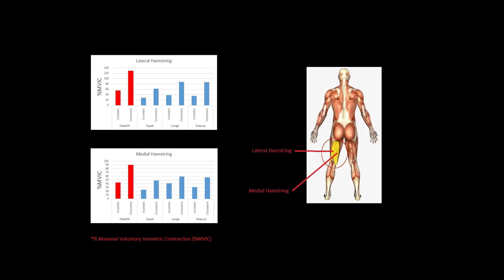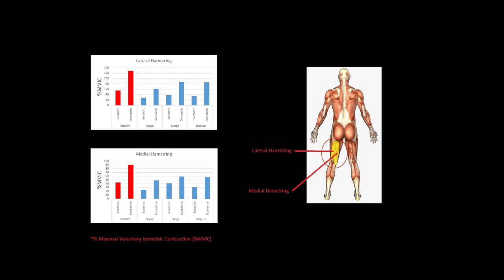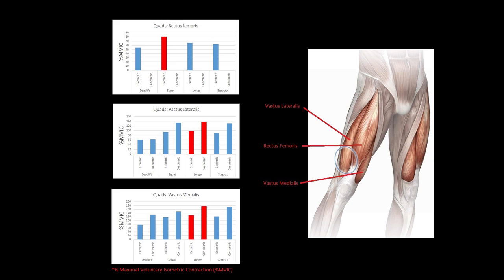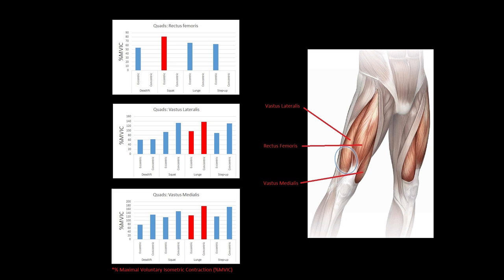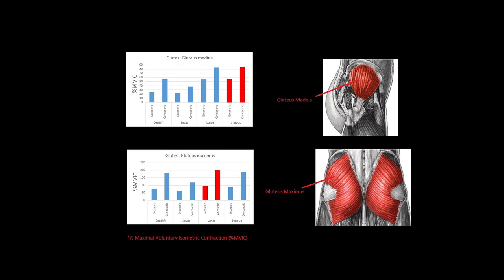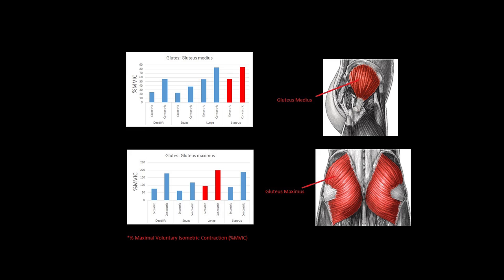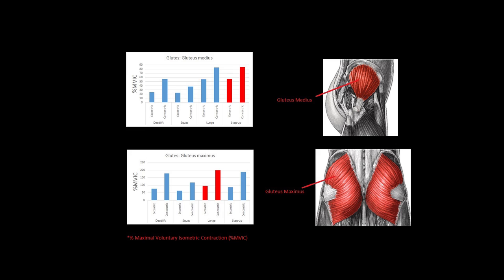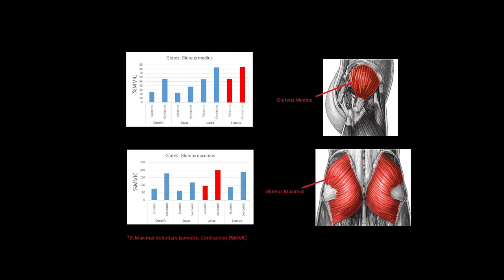EMG MUSCLE ACTIVATION: LEGS - Why Lunges might be better than Squats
HAMSTRINGS, QUADRICEPS, AND GLUTEAL MUSCLE ACTIVATION DURING RESISTANCE TRAINING EXERCISES
L. Garceau, B. Lutsch, A. Gary, C. Szalkowski, B. Wurm, W. Ebben